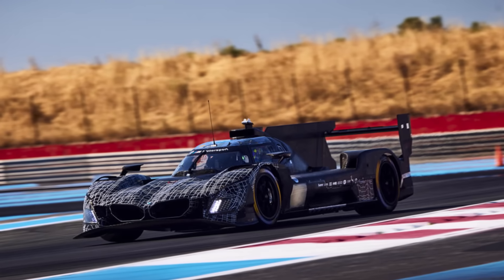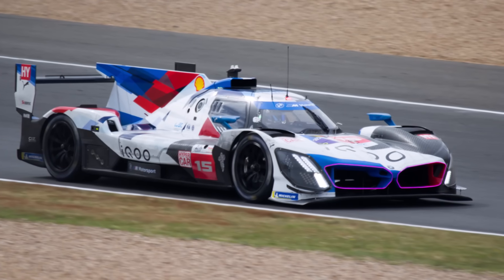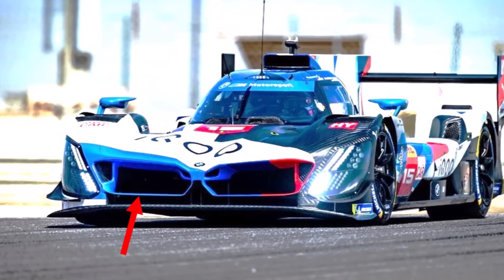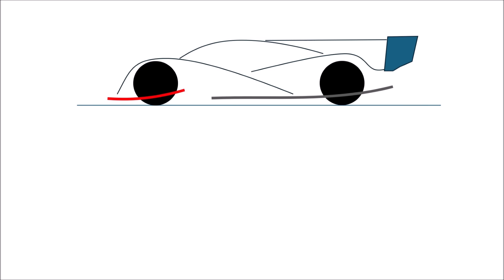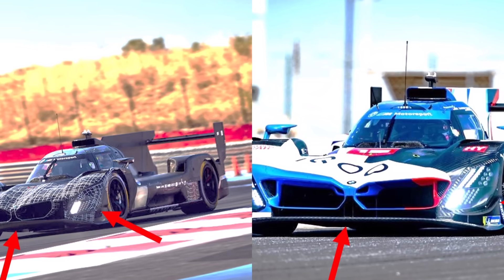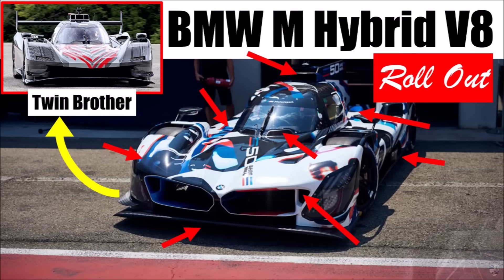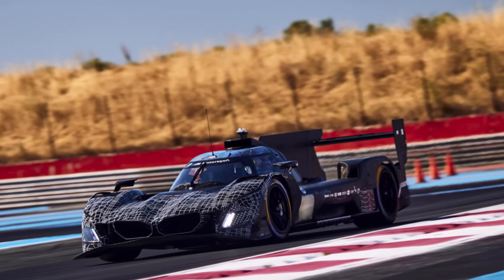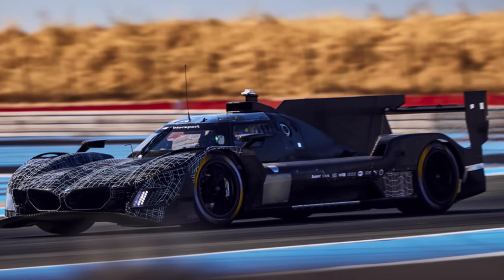BMW M Hybrid V8 LMDh - Aero Update 2026 - CLOSER LOOK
Let's take a closer look at the 2026 aero update of the BMW LMDh Hypercar!

How do they try to improve reliability?
Which details can we spot?